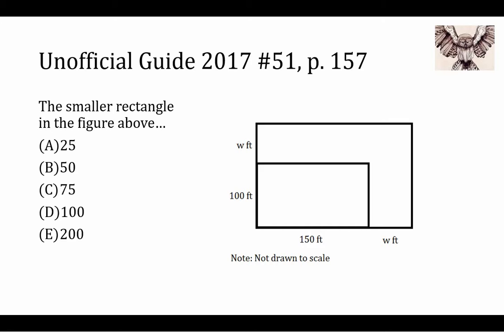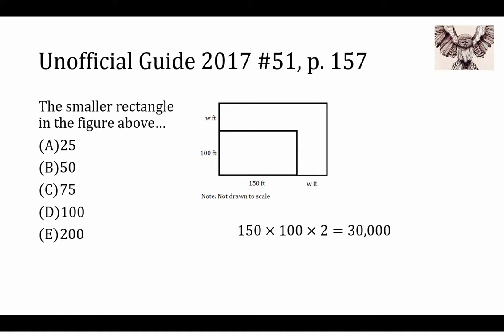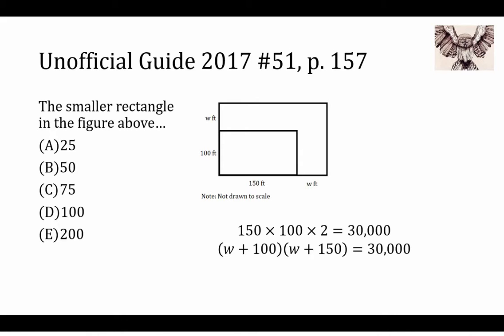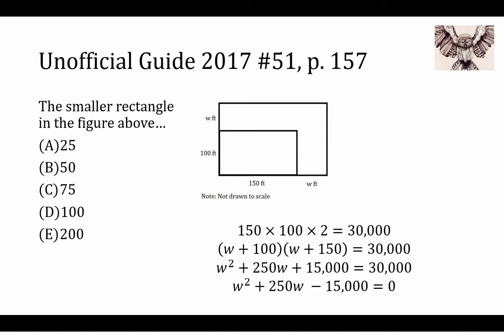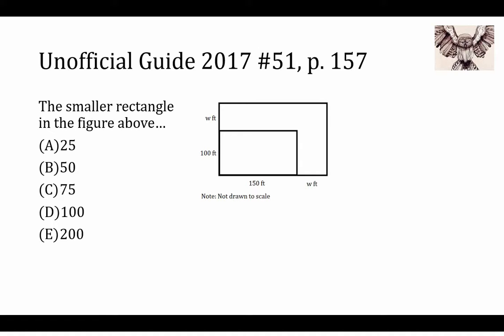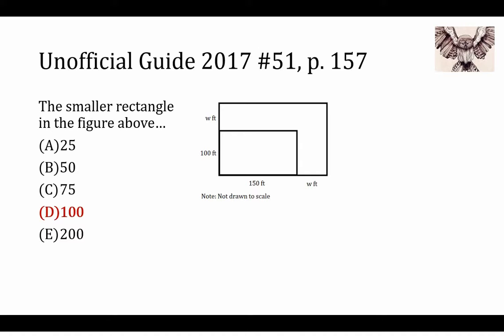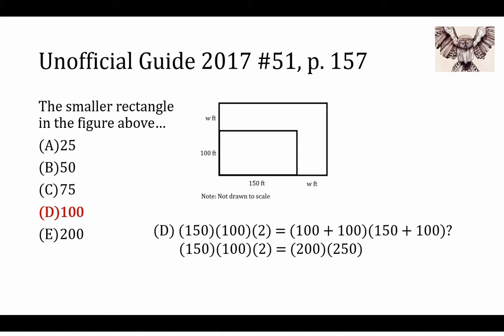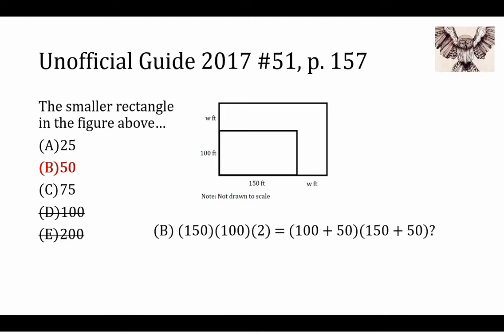Unofficial Guide 2017 Problem 51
Unofficial Guide Videos present alternative explanations to problems in the official guides for GMAT review published by GMAC.